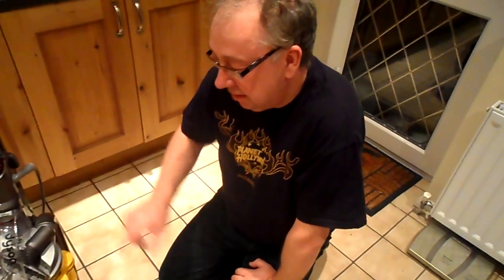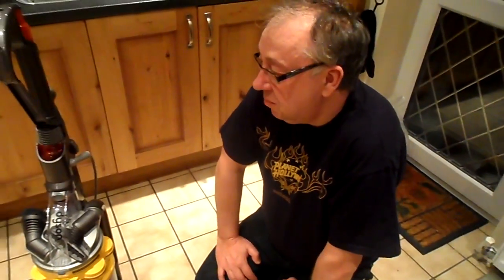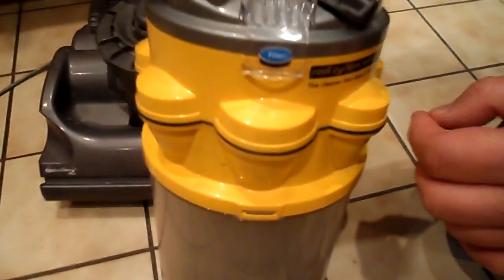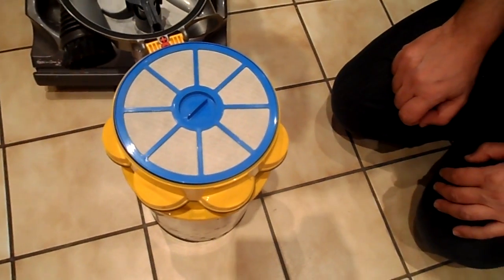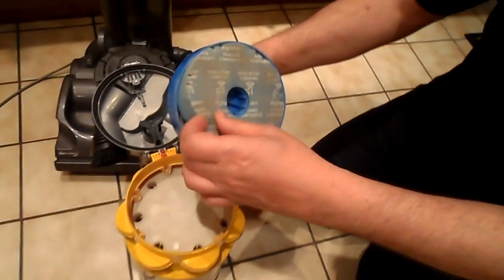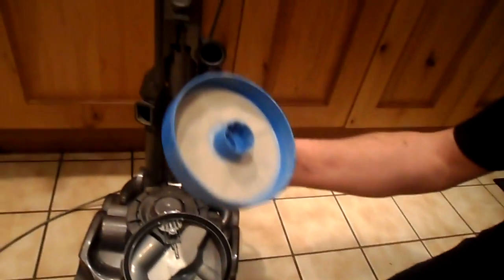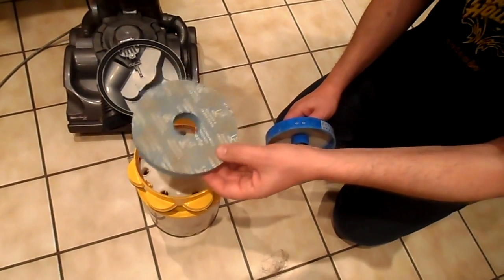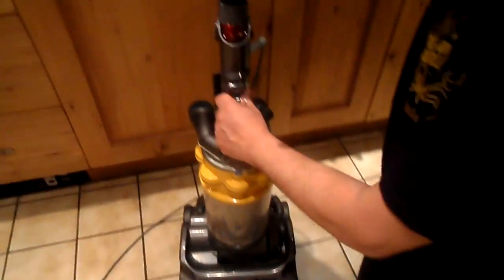HOW TO SERVICE a DYSON UPRIGHT VACUUM CLEANER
HOW TO SERVICE - DYSON UPRIGHT VACUUM CLEANER FOR TOP PERFORMANCE. DYSON FILTERS MUST BE WASHED EVERY 6 MONTHS TO KEEP THEM WORKING HOW MANY PEOPLE KNOW THAT OR DO IT. IT COSTS NOTHING JUST WASH THE FILTER UNDER A RUNNING TAP THEN DRY IT BEFORE REPLACING
Hi, and welcome to the MGTracey channel. Its' been a tough week self-isolating so I thought I may make some happy music videos to help us all
THE Tassimo MYWAY machine is £69.99 on Amazon